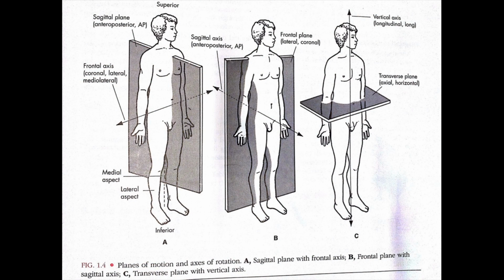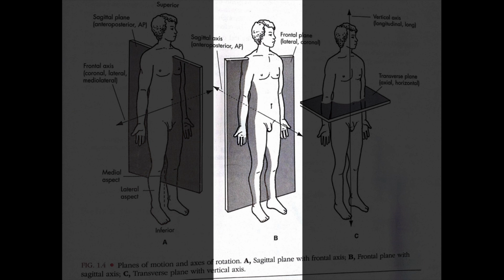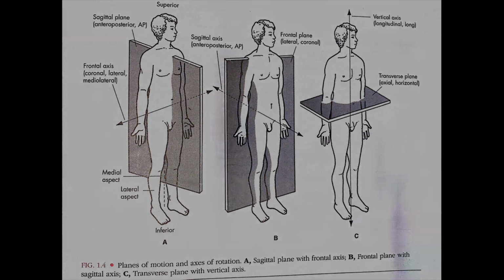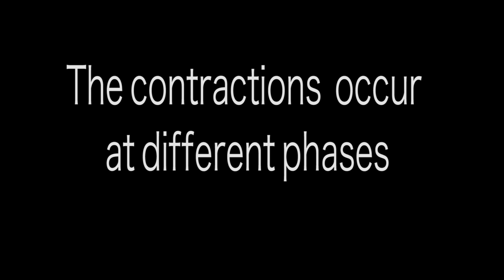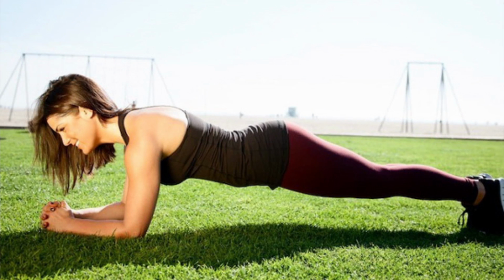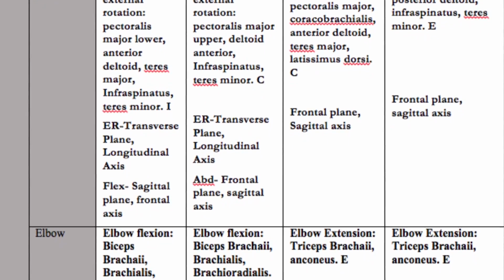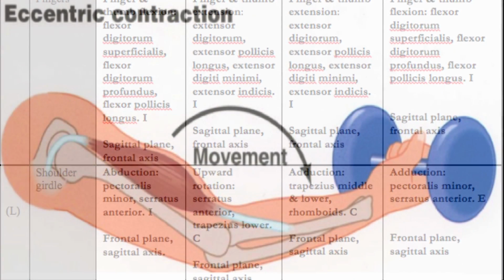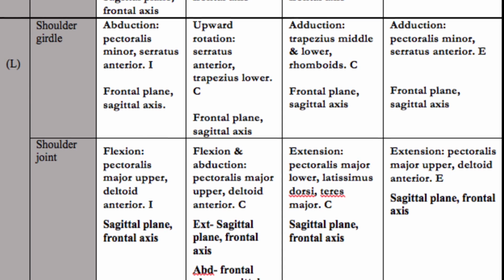Volley Ball Serve Analysis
Towson University: KNES 217: Functional Anatomy: Section 001

Lyla Shapiro, Tim Schade, Diana De La Cruz and Taylor Jarsocrak